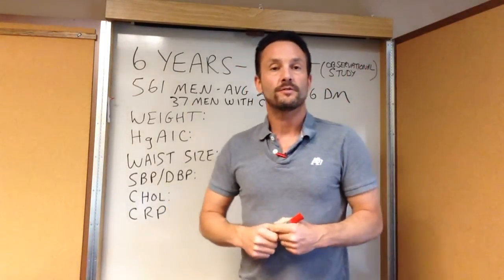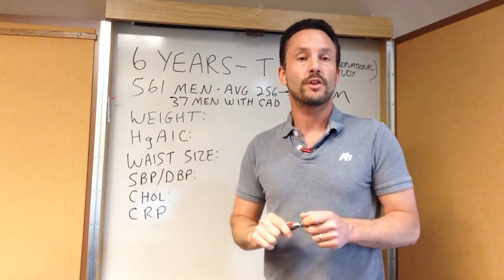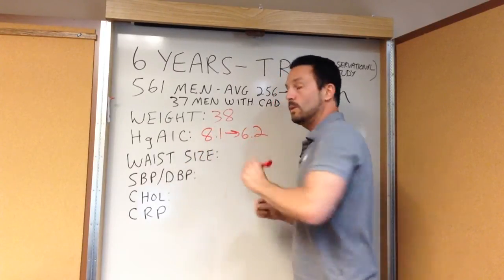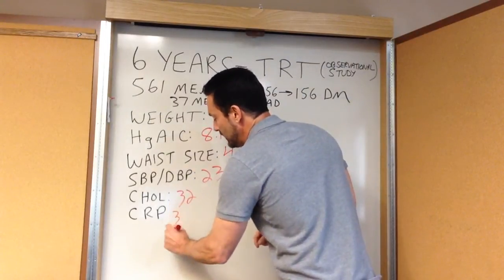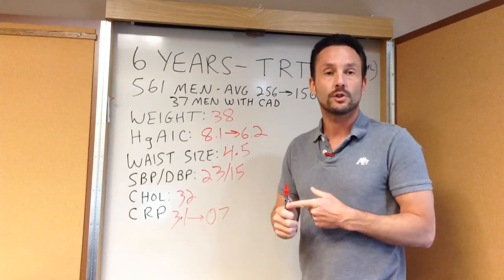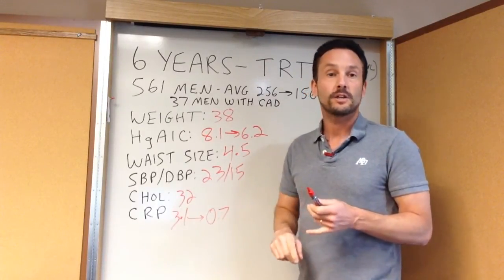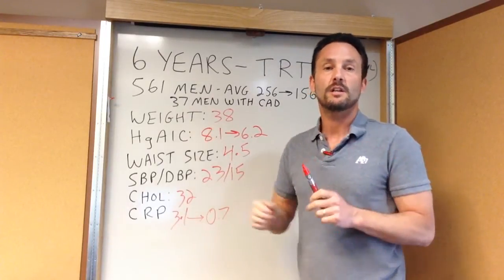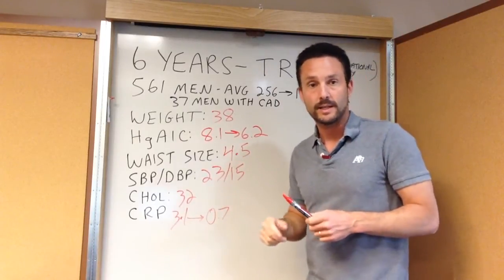Testosterone as a diabetic treatment, and weight loss in Metabolic syndrome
A 6 year study of diabetic men with low testosterone. Testosterone therapy resulted in a 38 pound average weight loss and a HgA1C reduction greater than any single diabetic drug on the market.